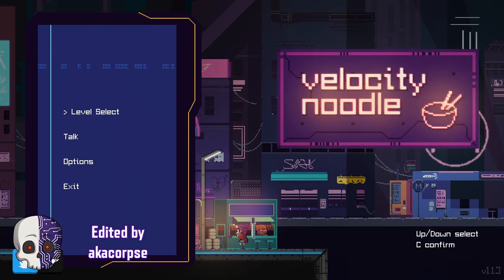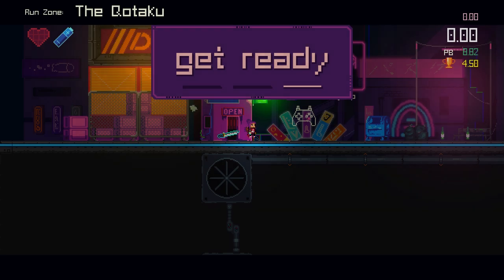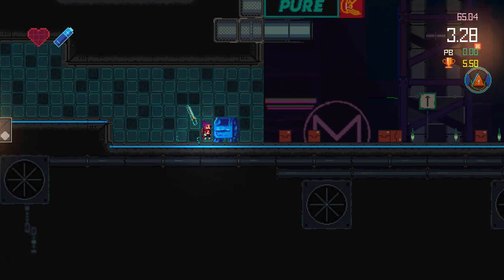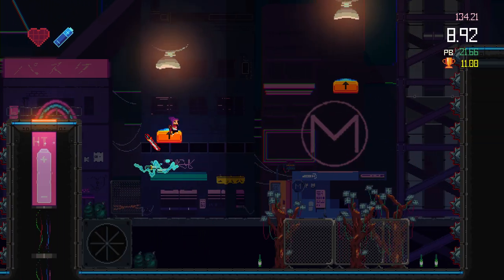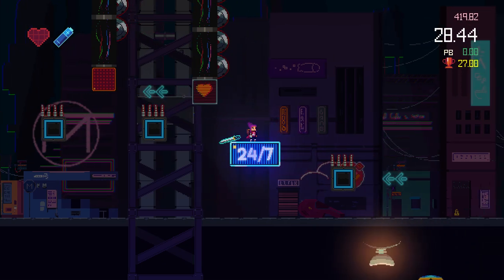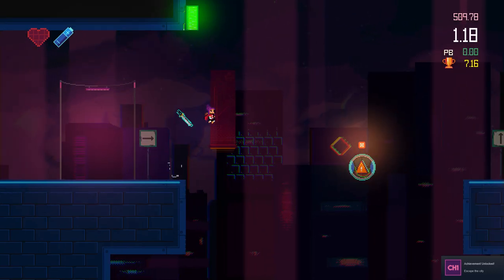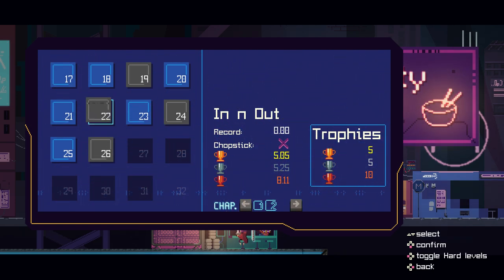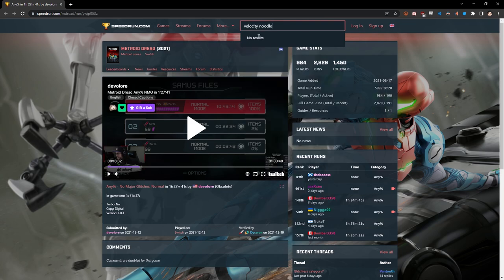Veolicty Noodle - For Breakfast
"Help your little noodle stall by running, jumping, sliding, and teleporting to deliver noodles in this fast-paced 2D platformer. Feel like a speedrunner and discover routes, moves, and dodge traps to beat record times."